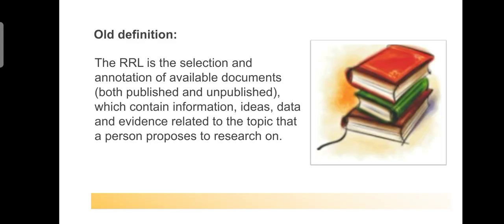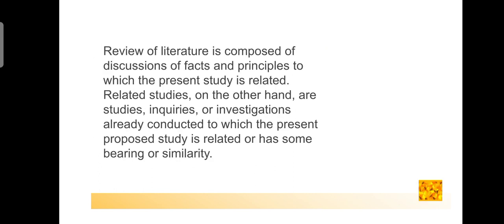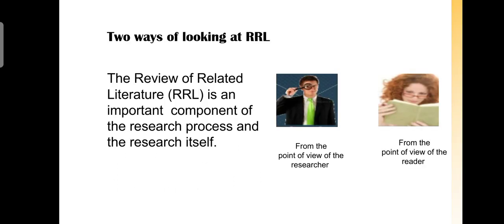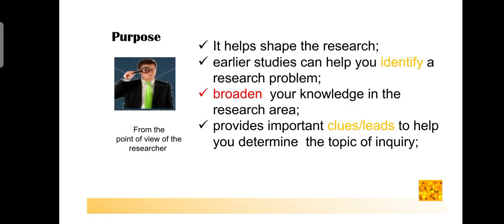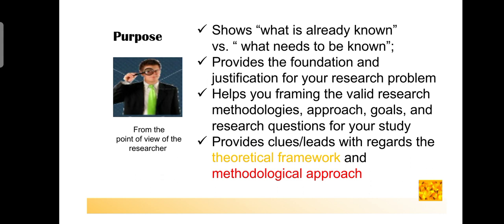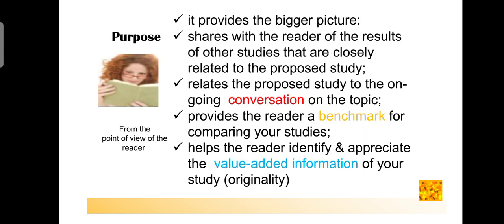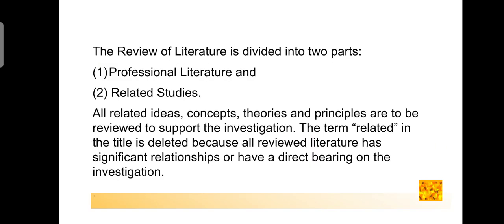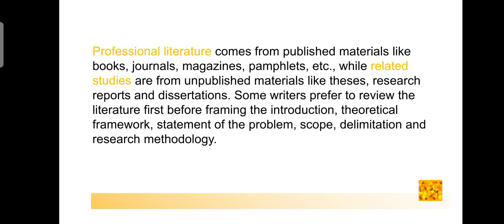Review of Related Literature and it's purpose and Importance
definition of Review of Related Literature or RRL
studies involves the critiquing and overlooking of what other researchers have done in the relation to the present study.

this video is made in the purpose of learning as well as a review to those students  and some special cases.
thank you guys hope this will help you. Learning with happiness is learning to success. ---Teacher Dessa Tuyo